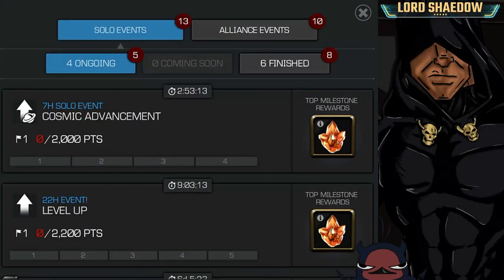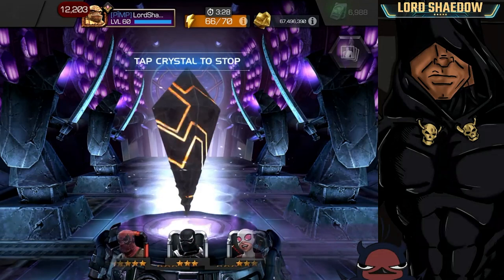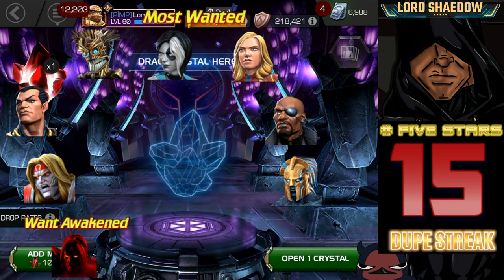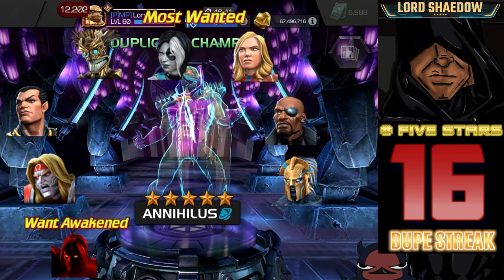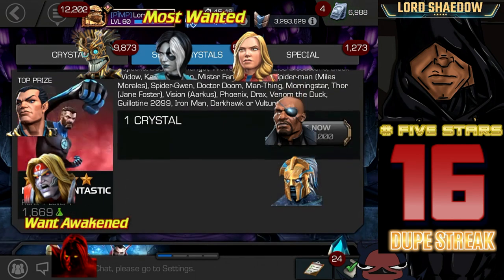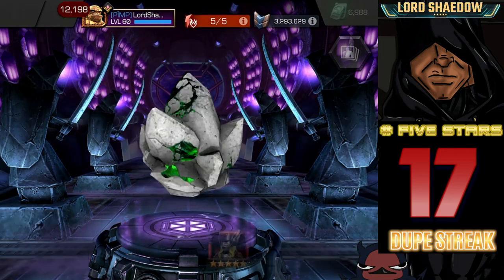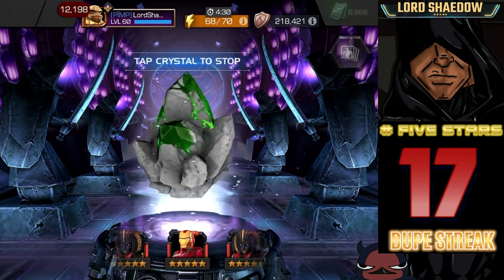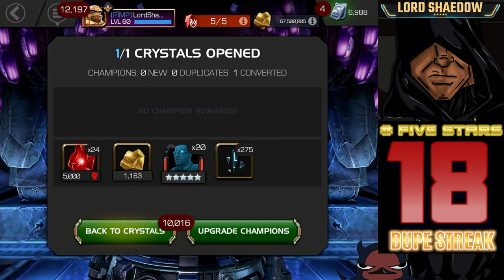MCOC - One Featured | Two Basics | Can we break our dupe streak?